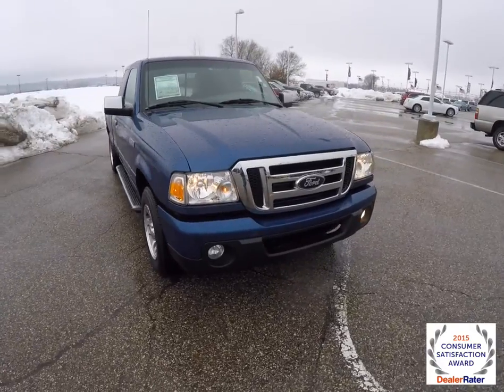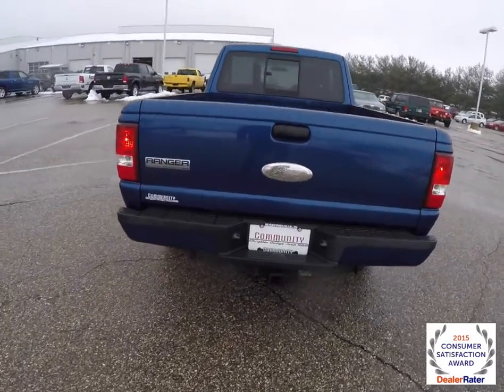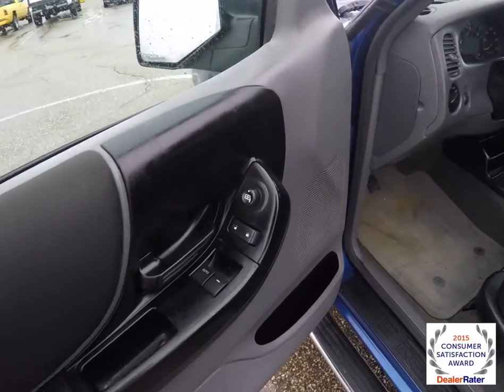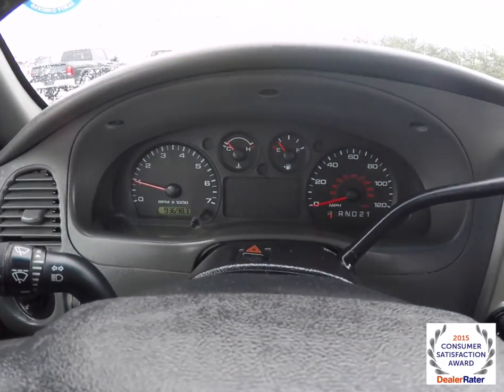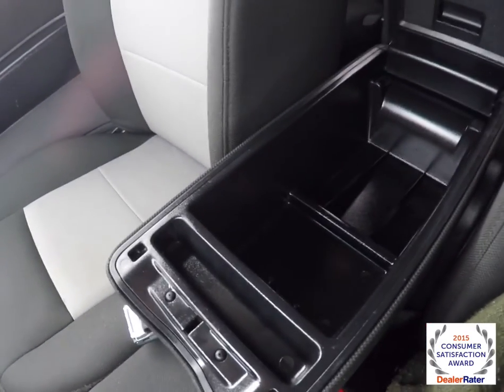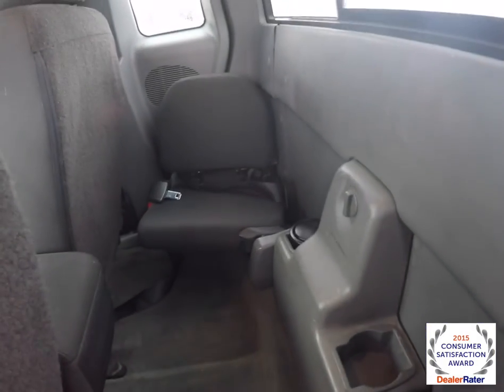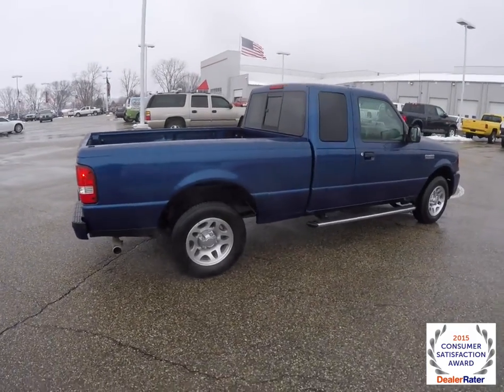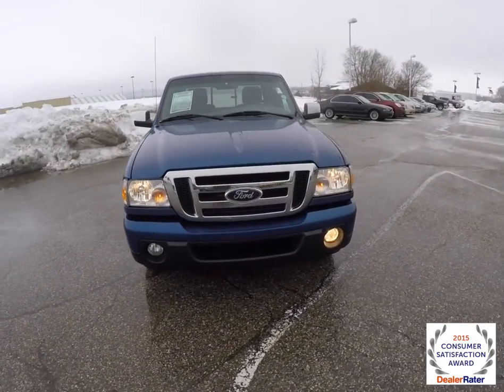2011 Ford Ranger XLT SuperCab 4X2 Blue | Used Trucks Martinsville | SOLD NOT AVAILABLE